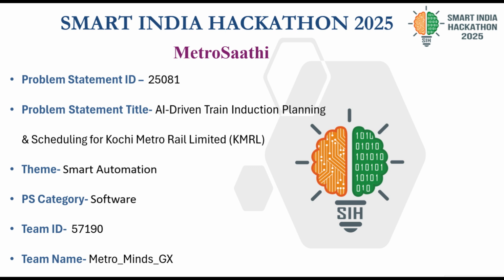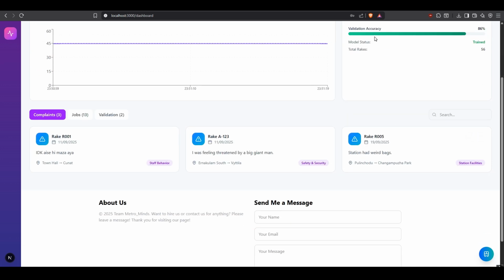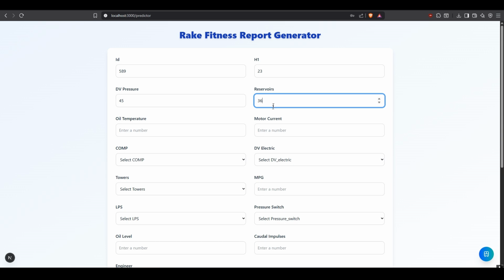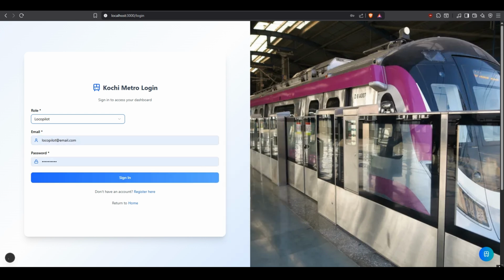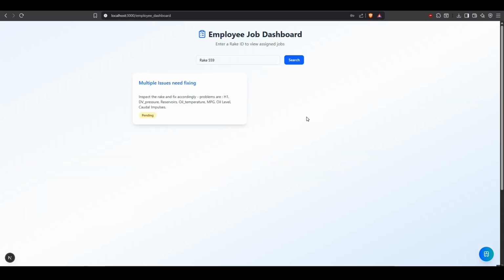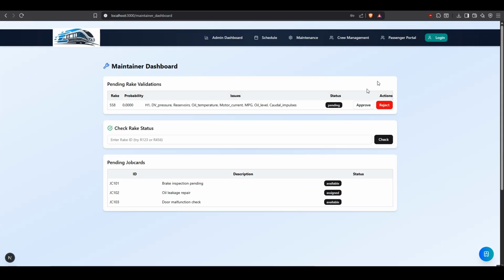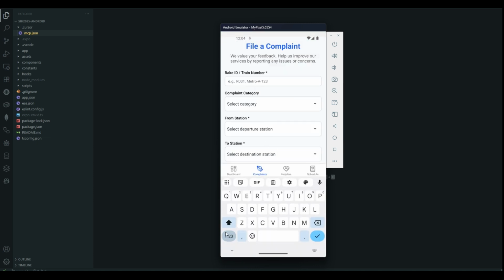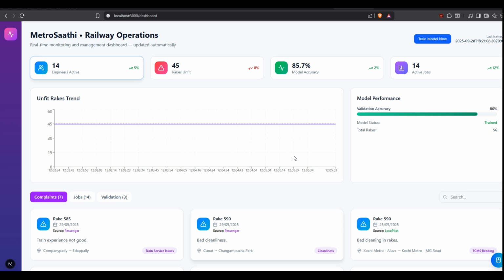-AI-Driven Train Induction Planning & Scheduling for Kochi Metro Rail Limited ||Team: Metro_Minds_GX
SIH25081

Urban mass transit systems are critical enablers of sustainable mobility in rapidly growing cities. However, Indian metro networks face persistent challenges in operational efficiency, commuter engagement, accessibility, and scalability across diverse urban contexts. This project, Metrosaathi, proposes the design and development of a universal, AI-powered companion platform that integrates seamlessly with metro operations, commuter interfaces, and enterprise-level management systems. A key technical feature of the system is the incorporation of a CRON-based job scheduler, which ensures that the underlying machine learning models are retrained daily using data collected across operational dashboards. This mechanism allows the platform to remain adaptive, continuously improving its predictive accuracy and decision-making capabilities in line with evolving commuter and operational patterns.

The proposed system leverages multi-modal analysis—incorporating image, audio, video, text, and raw sensor data streams—to support real-time classification, predictive analytics, and decision-making. This capability enables applications such as train induction planning, crowd density estimation, accessibility support for differently abled commuters, and automated service optimization. A universal API architecture ensures interoperability with existing enterprise platforms, ticketing applications, and government smart-city dashboards, thereby facilitating rapid deployment across diverse metro infrastructures.

From an economic perspective, the platform aims to enhance operational efficiency by reducing idle time, optimizing energy consumption, and lowering unplanned downtime, while simultaneously enabling revenue growth through increased ridership and integrated digital services. On the social front, Metrosaathi seeks to improve commuter experience, inclusivity, urban sustainability, and digital empowerment, aligning with national priorities for smart and sustainable urban development.

The project’s scalability rests on the principle of “One application, many use cases”. Initially targeted at Kochi Metro, the system is designed for adaptation across Delhi, Bangalore, Hyderabad, and other metropolitan networks, positioning it as a potential national standard for metro digital ecosystems. Furthermore, its applicability extends to international metro systems in emerging economies, highlighting its export potential as an Indian innovation in urban mobility technologies.

In terms of deployment feasibility, the backend is containerized using Docker, with Kubernetes orchestration and Grafana-based observability under development to ensure scalability, reliability, and real-time monitoring. A robust DevOps framework—encompassing database sharding, automated backups, container migrations, load balancing, and end-to-end testing—will support high availability and fault tolerance. The operational sustainability of the platform will require a specialized interdisciplinary team comprising DevOps engineers, data engineers, machine learning specialists, and application developers.

In conclusion, Metrosaathi represents a technically feasible, economically viable, and socially impactful innovation that addresses critical gaps in India’s metro systems. By combining multi-modal AI capabilities, daily retraining pipelines, and scalable interoperability, it has the potential to become a transformative digital backbone for sustainable urban transport in India and beyond.

Team Members:
Rudranil Chowdhury (Leader)
Pradipta Dutta
Soumilee Majumdar
Abhijit Mondal
Krishnendu Bakshi
Debarghya Mishra